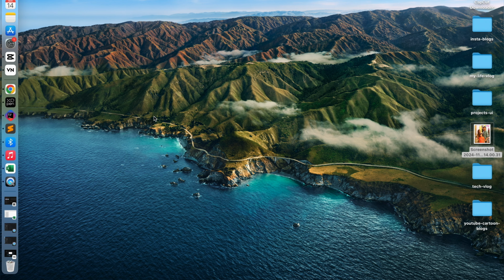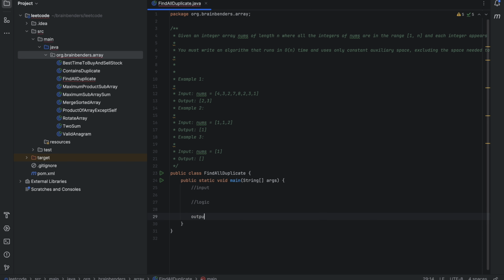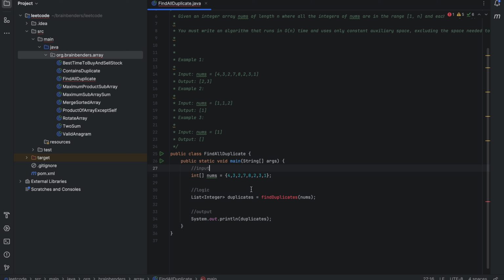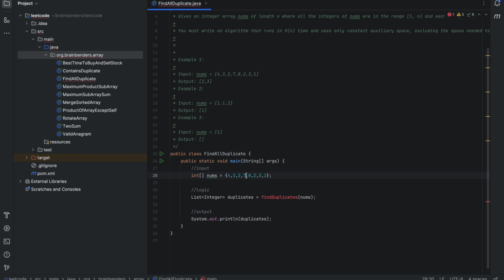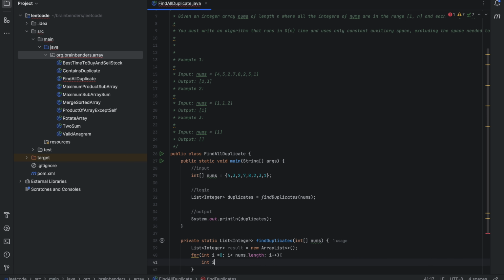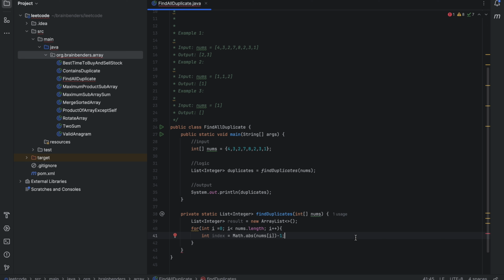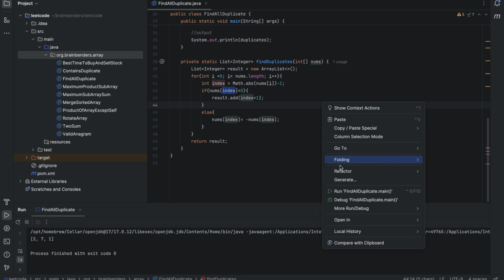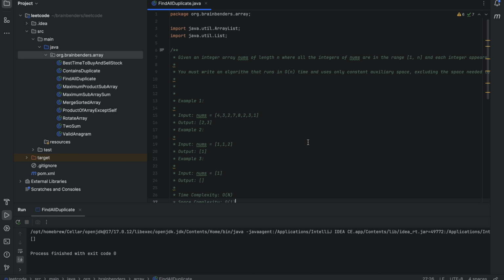Find All Duplicates in an Array - LeetCode Solution Explained 🚀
Struggling with the Find All Duplicates in an Array problem on LeetCode? 🤔
In this video, I break down the problem step-by-step, explain the logic, and showcase an efficient solution using O(n) time and O(1) space. Master this question to sharpen your problem-solving skills and ace your coding interviews! 💻✨

Topics Covered:

Problem statement explanation
Efficient algorithm walkthrough
Code implementation in Python
Tips for optimization